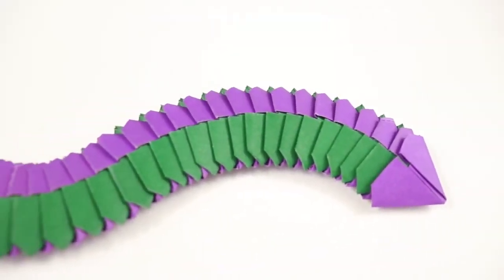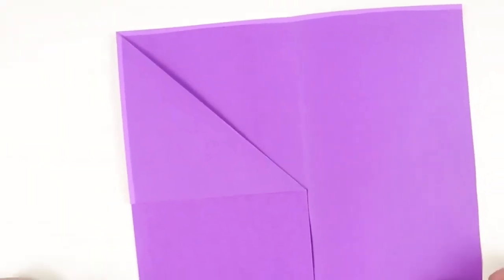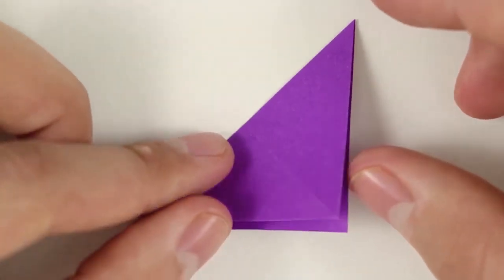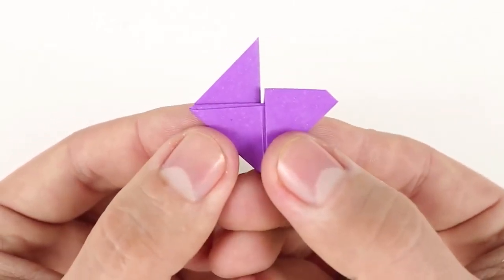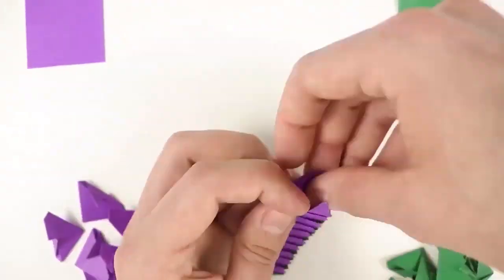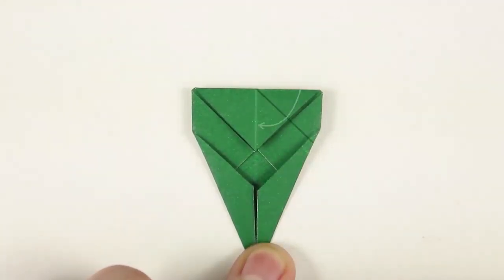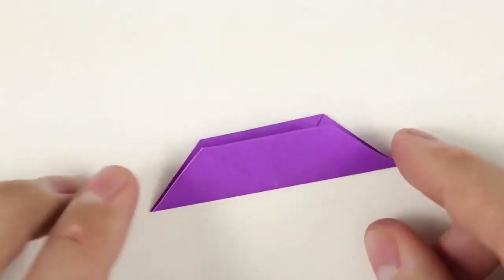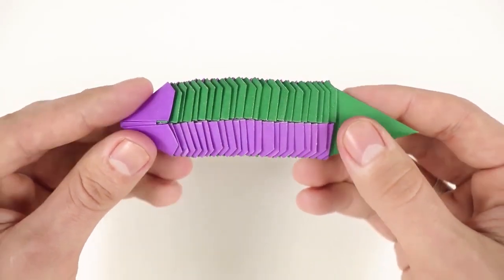Origami Articulated Snake - How to Fold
This is a modular origami ideal for children and beginners!
For those who are a fan of pokemon, this model can be modified to look like Onix, Steelix, Ekans or Arbok

In this video I teach how to make a paper snake that moves! I found a similar version on the internet made by a partner channel, but I modified it by creating my own model, which does not use glue.

According to the comments, it looks like Jeremy Shafer created the original model.  I didn't know when I made the video, but it deserves credit for the creation.

But anyway, I modified several elements of origami creating my variation.

* Paper used in the video: 2 A4 sheets of Color Plus paper.

NOTE: You can use as many sheets as you want, it depends on the final size you want. Each piece will use 1 square of 5x5 cm (2x2 inches), each whole sheet yields 24 squares.